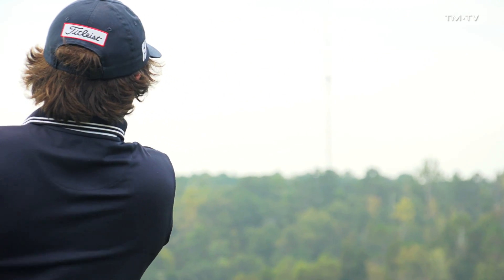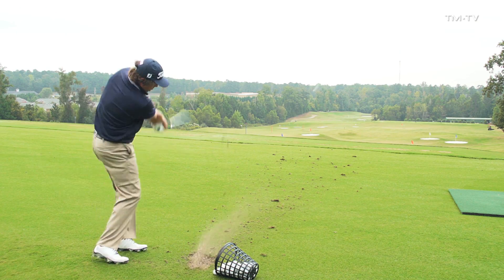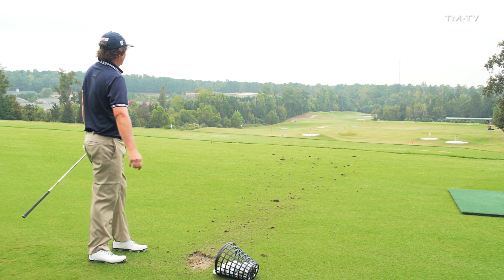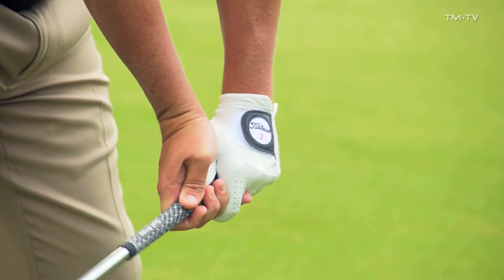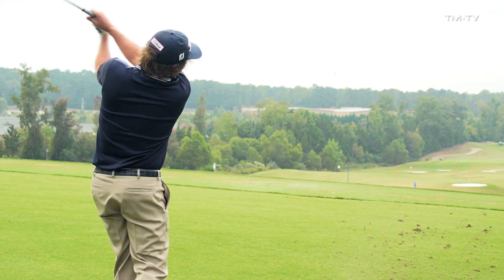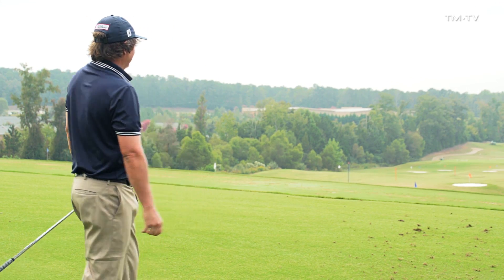Chuck Cook - Elite Wedge Players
Chuck Cook talking about Elite Wedge Players and what they are looking for in their wedge game.